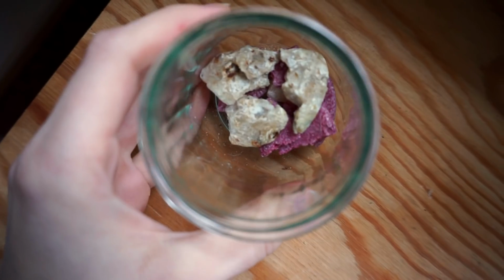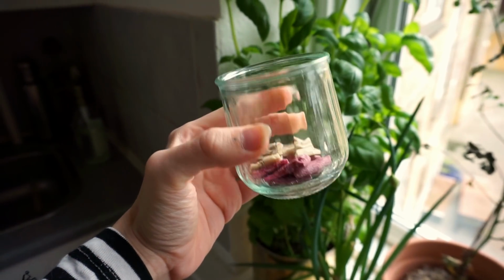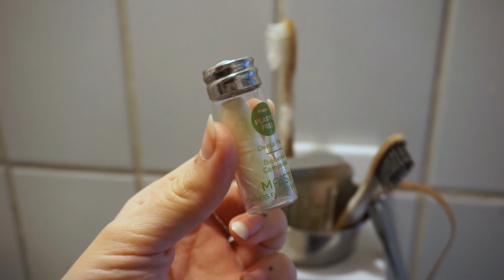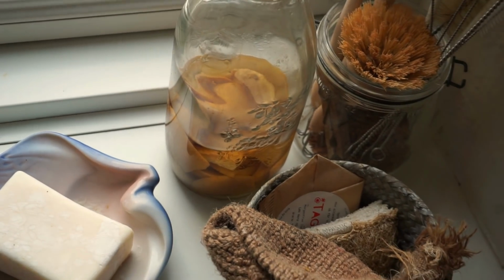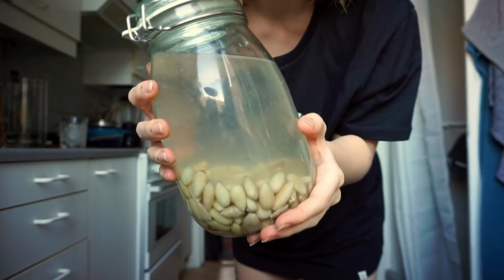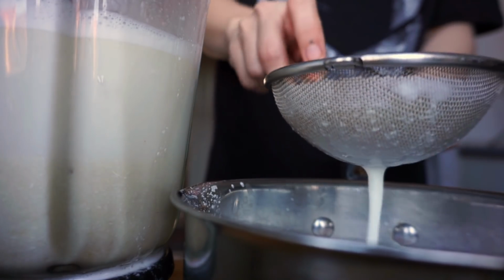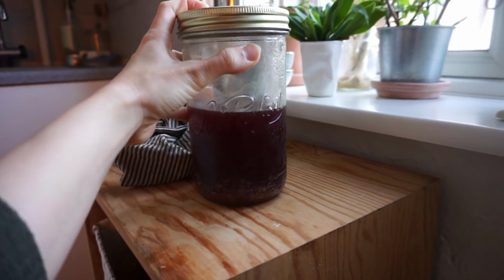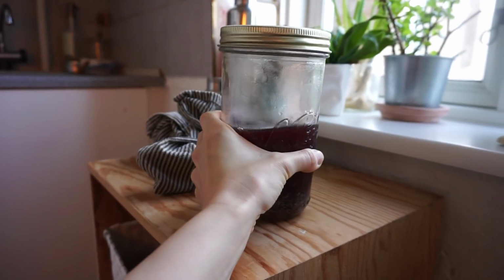15 WEIRD ZERO WASTE HABITS // odd and nifty hacks to stay waste free